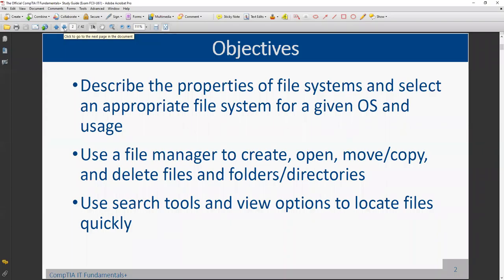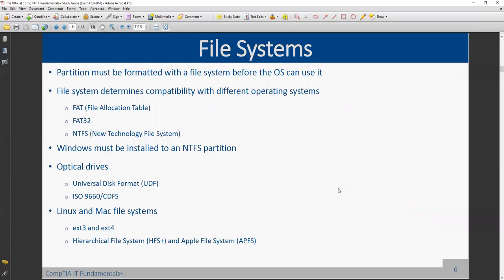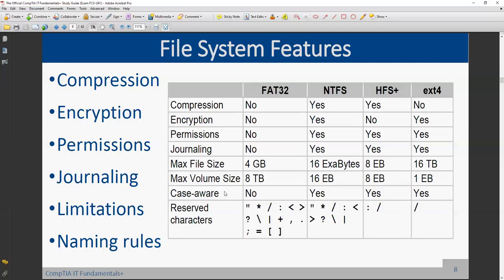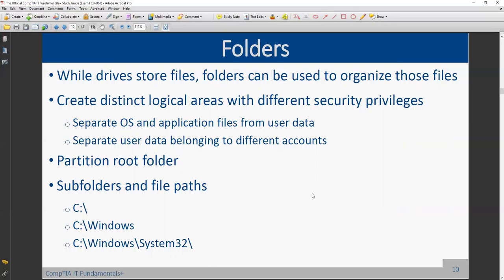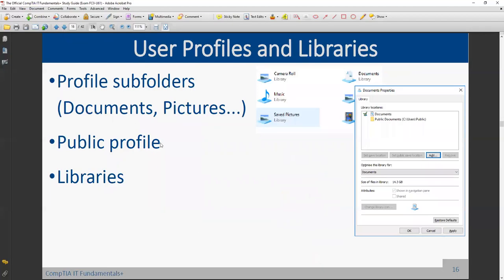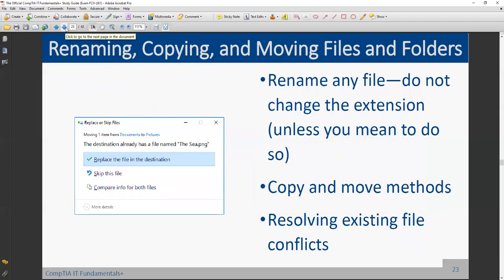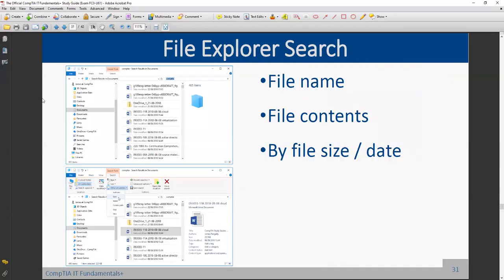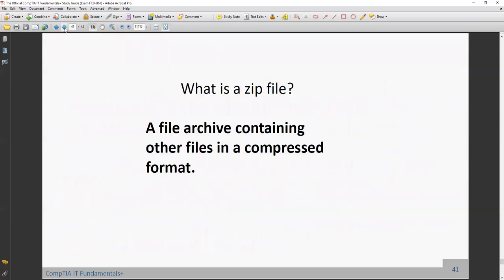Module 3 Unit 5 Using File Systems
CompTIA IT Fundamentals+ Certification